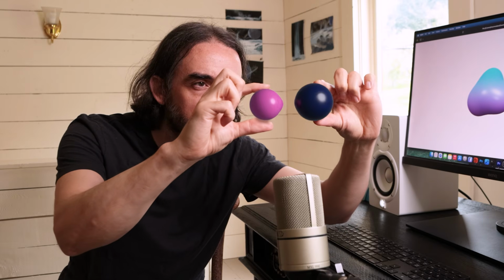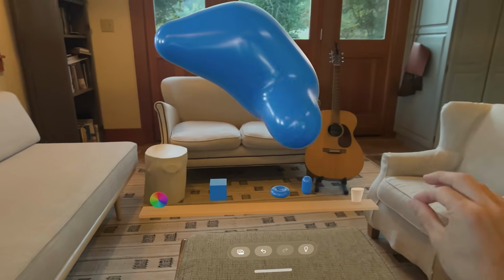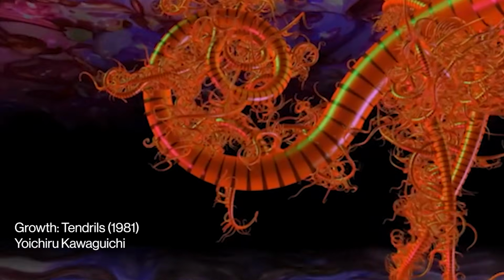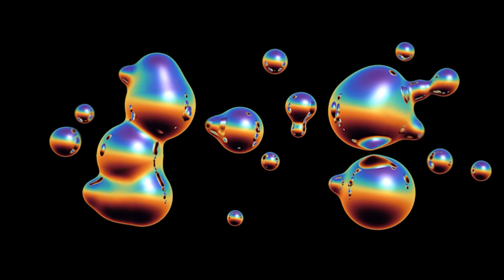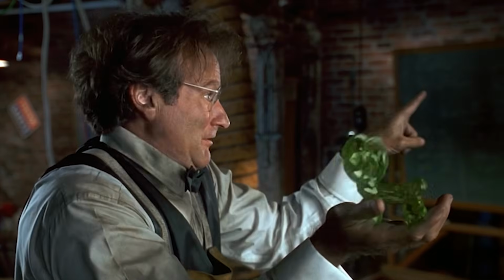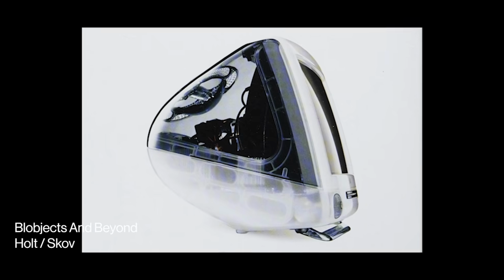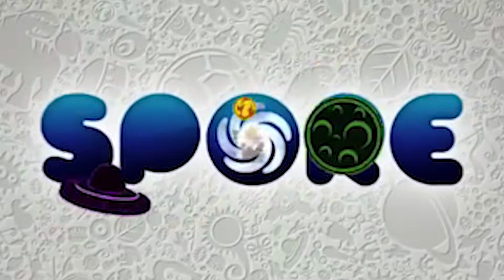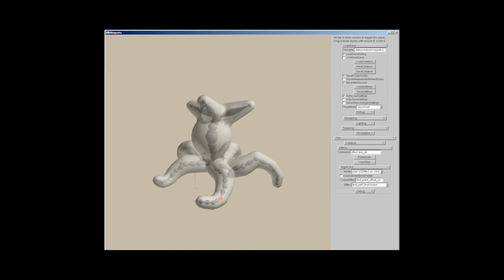How blobbies changed CGI and inspired a new kind of architecture and design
In 1980 Carl Sagan set out to create COSMOS for PBS, with incredibly ambitious visual effects. CGI pioneer Jim Blinn, who had created visualizations for JPL NASA's Voyager mission invented an entire new kind of geometry for a particularly challenging sequence in the show – kicking off a wave of creativity that would reverberate through the nascent CG industry in Japan, and eventually lead to an entirely new kind of architecture and design.

This was a fun one to make, hope you enjoy.

Special thanks to Internet Archive, without whom most of this information would probably be lost.